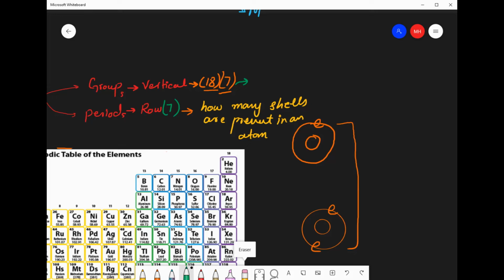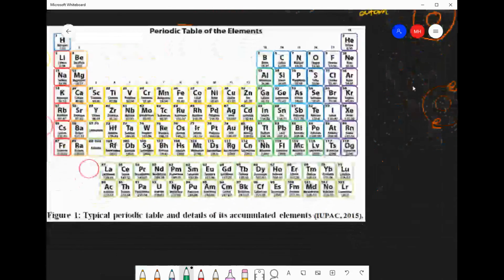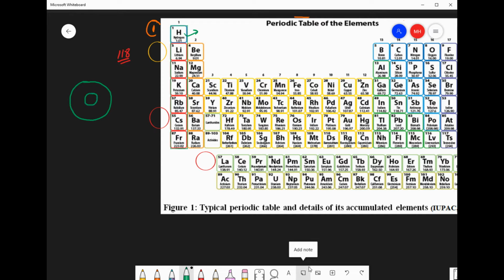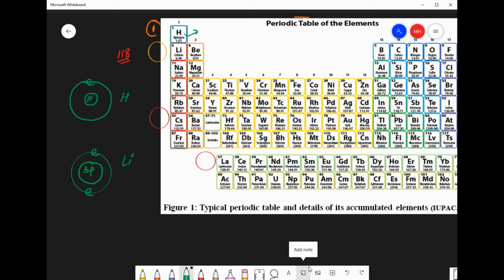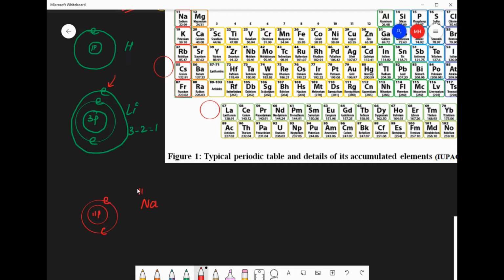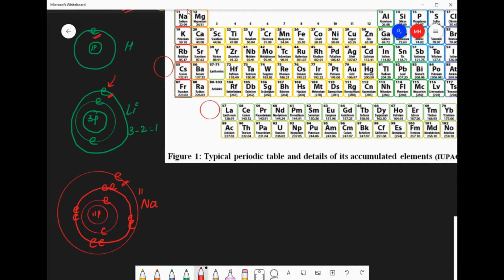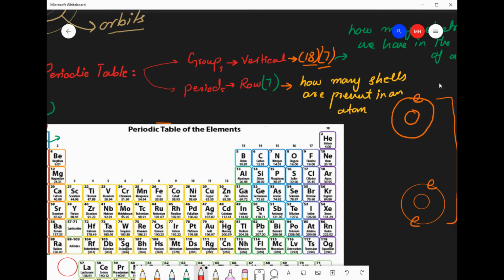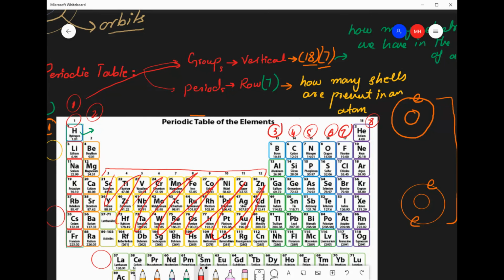PRE IGCSE COURSE BEGINNERS 8